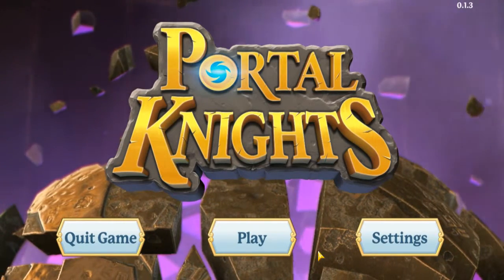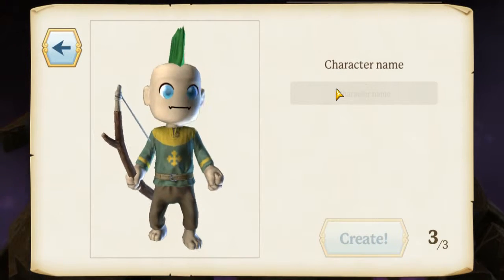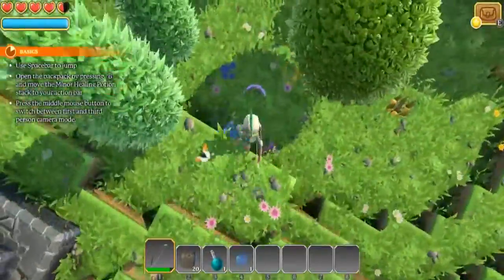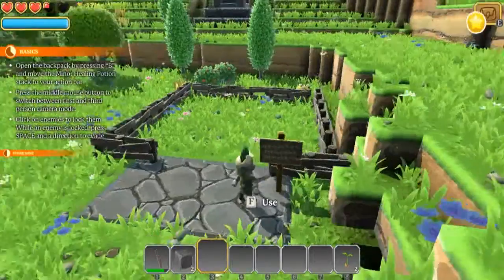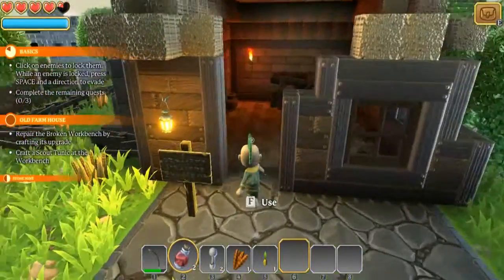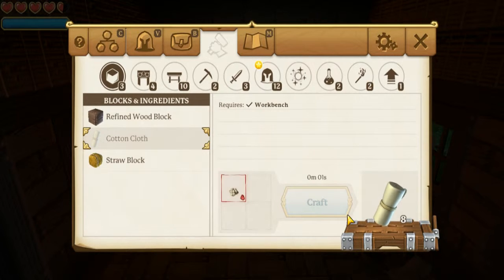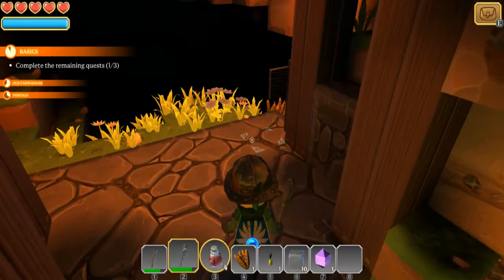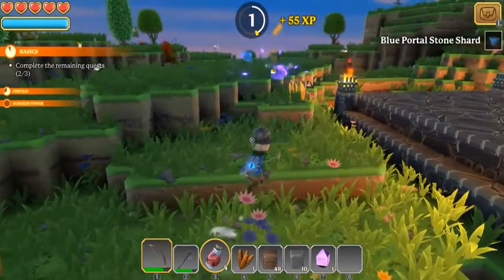Portal Knights || Part 1. Ranger Danger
Leave the familiar world behind and step into the fantastic unknown with Portal Knights!
Play with your friends in this action-packed crafting adventure across whimsical 3D sandbox worlds.
Craft your adventure. Forge your hero. Become the ultimate Portal Knight!